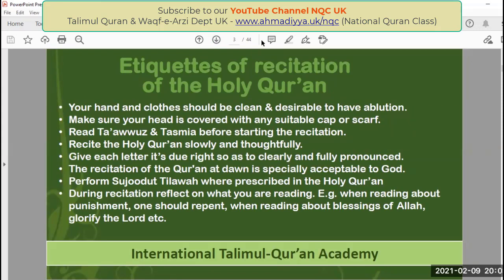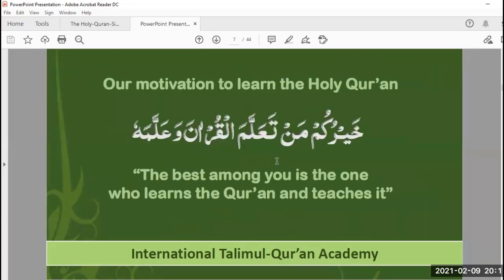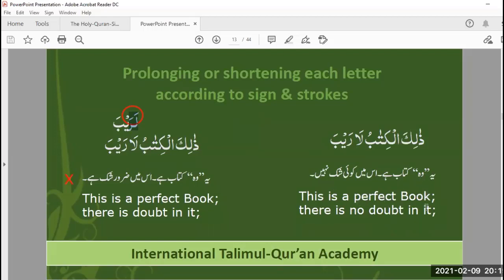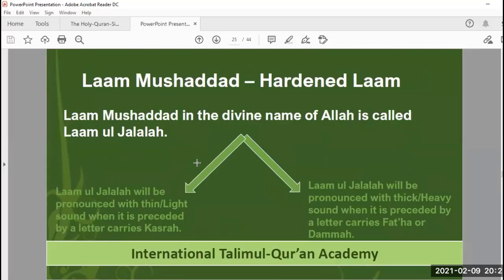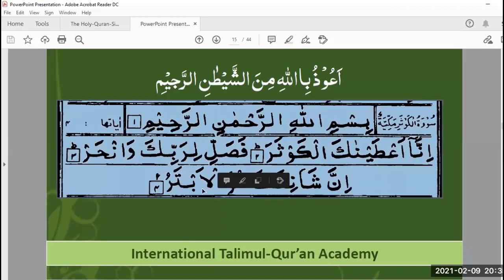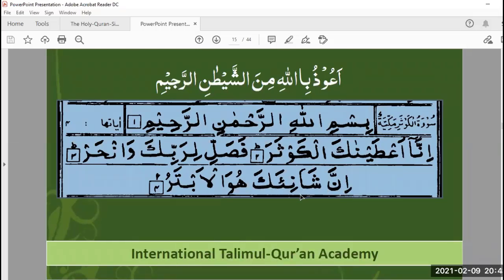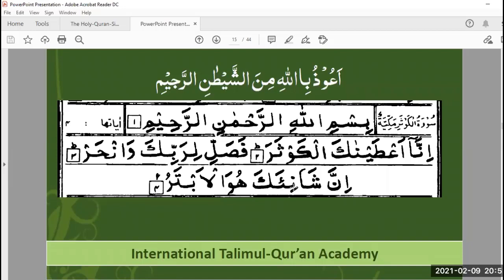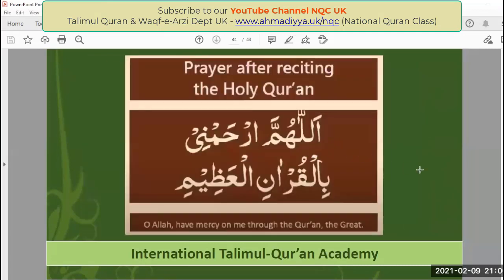Lesson 19 G7 09 02 2021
Online Quran Recitation Course for New Converts and PAAMA held on 9th February 2021